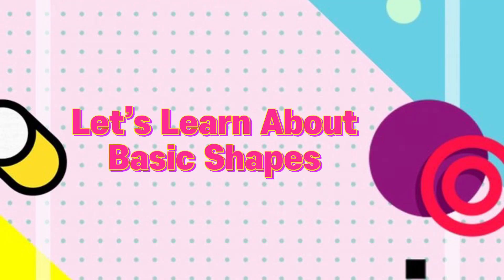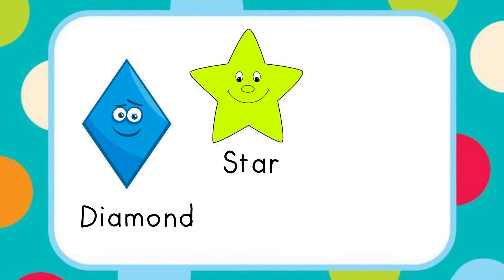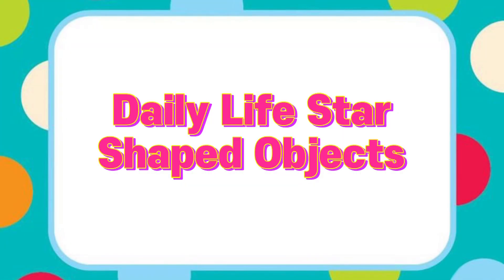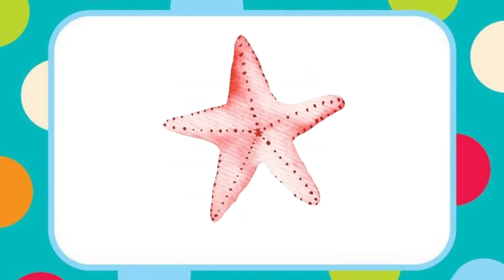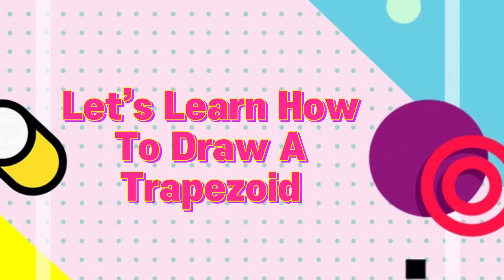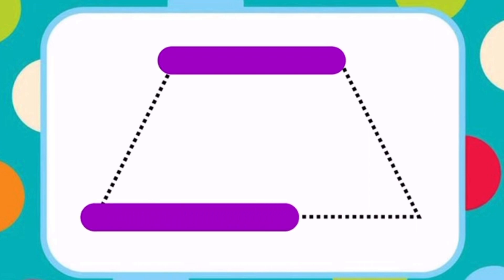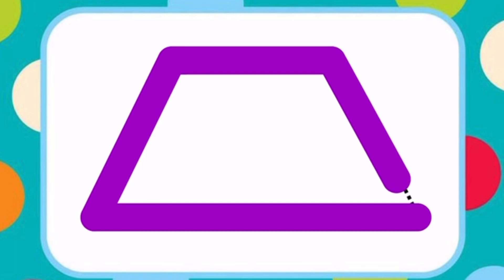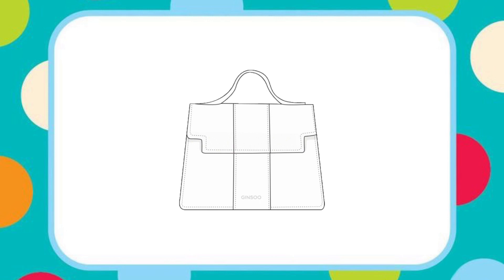Part-3 Learn Basic Shapes || 2D Shapes | Best Educational Video For Children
In This Video You will learn about some basic Shapes(Diamond,Star & Trapezoid). You will also learn how to draw these shapes and how these are visible in our daily lives.

Watch our videos on Numbers